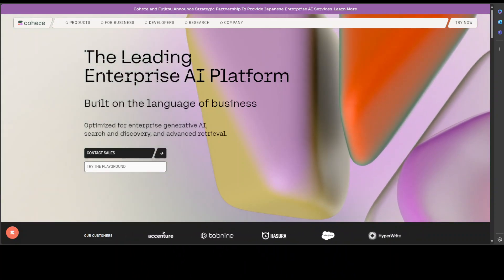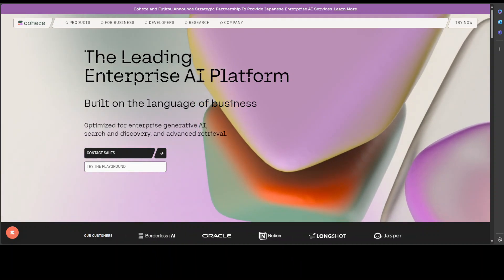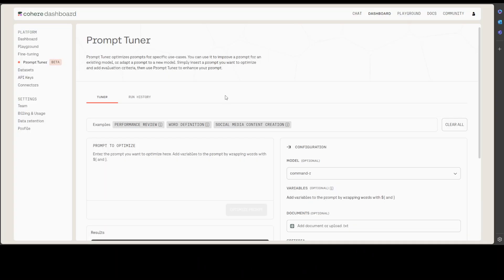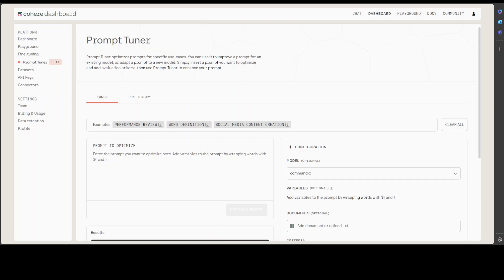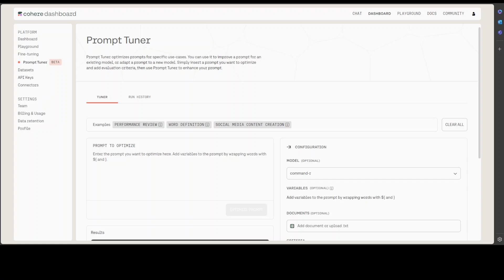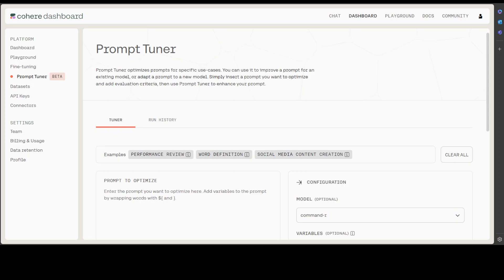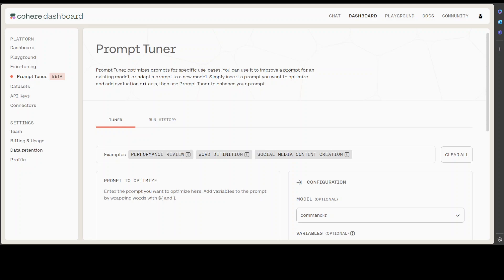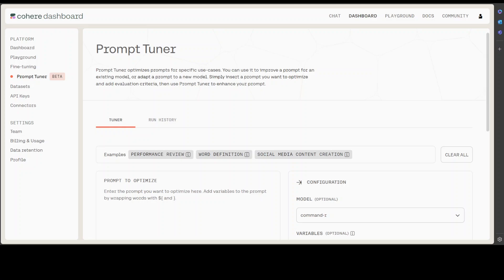Prompt Tuner - Free Prompt Optimizer from Cohere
This video Prompt Tuner optimizes prompts for specific use-cases. You can use it to improve a prompt for an existing model, or adapt a prompt to a new model. Simply insert a prompt you want to optimize and add evaluation criteria, then use Prompt Tuner to enhance your prompt.